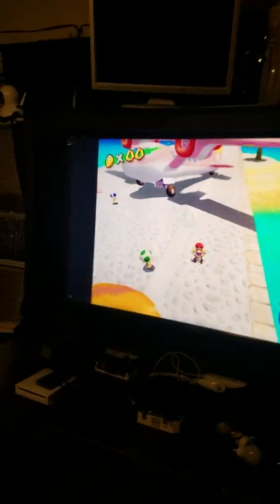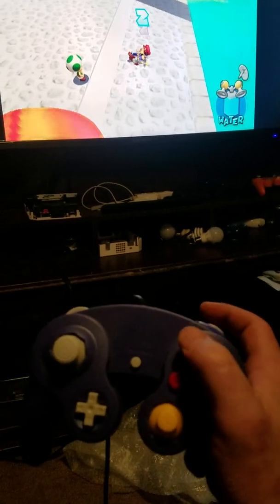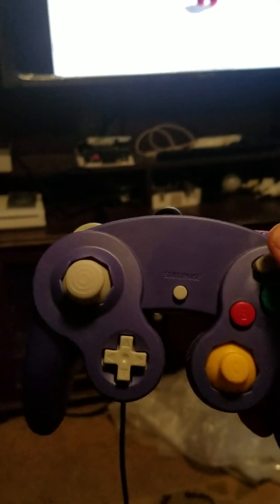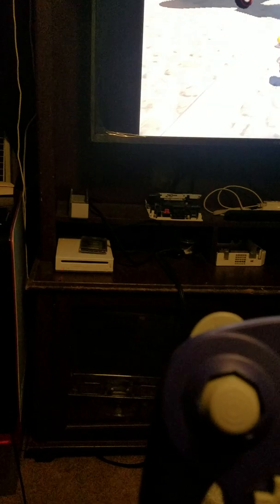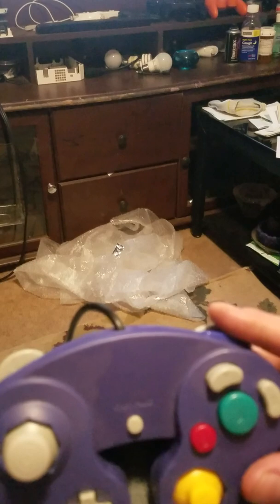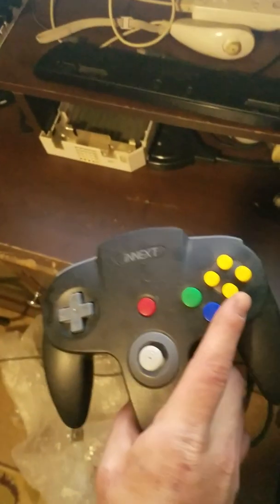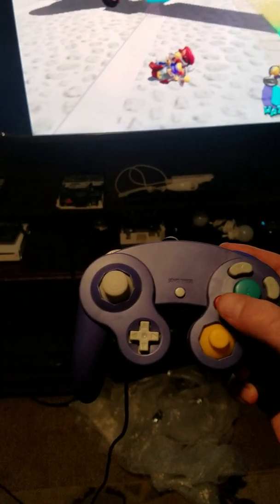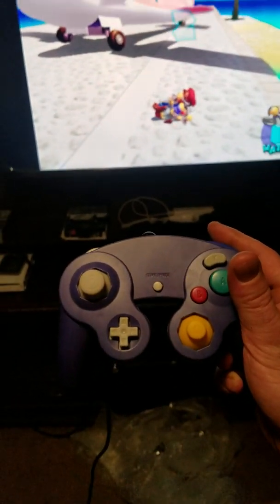How to map usb gamecube controller retroarch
I show you how to remap your usb generic n64 controller for retroarch so you can play mario sunshine and smash ...